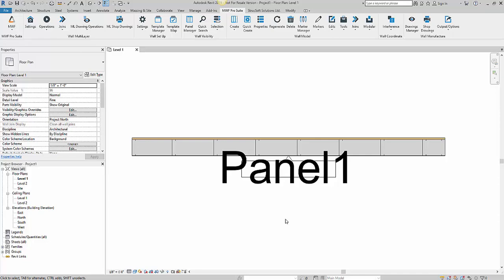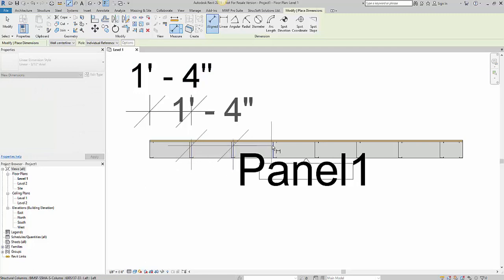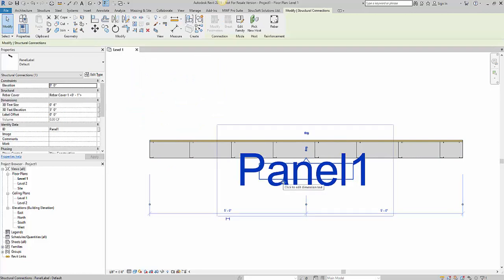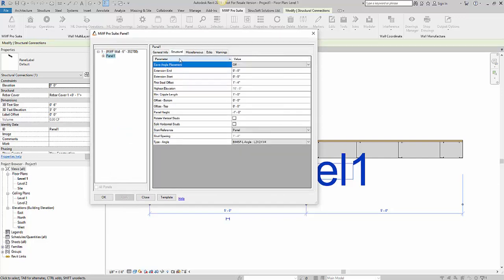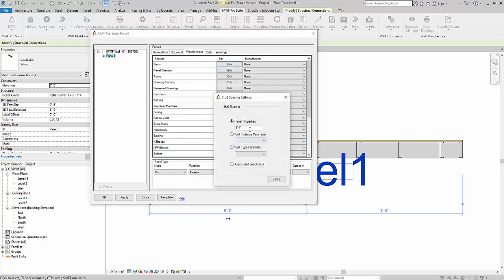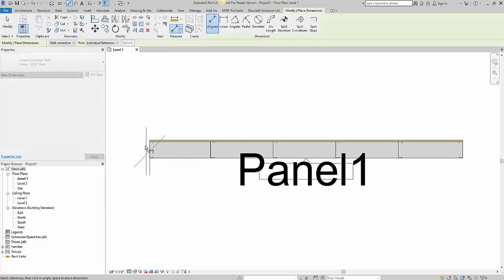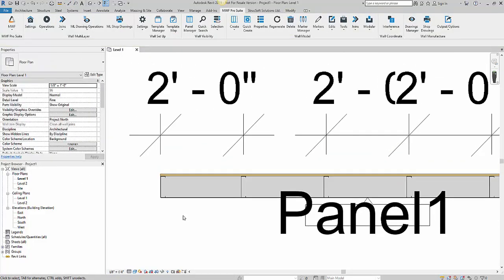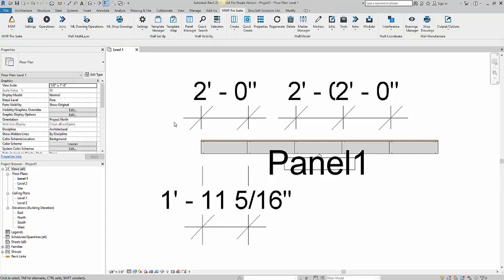How to Change Stud Spacing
Quickly learn how to change your stud spacing in this Tech Tip!